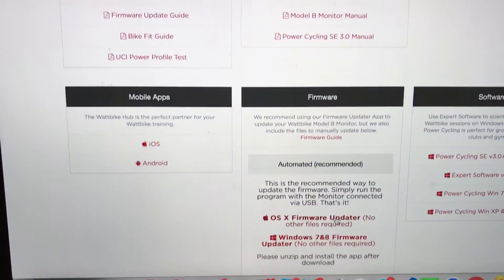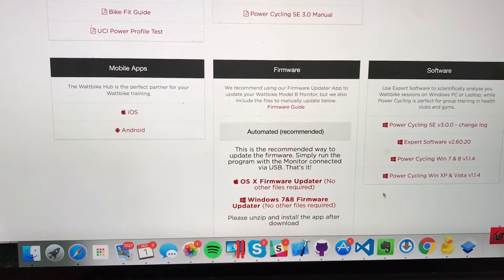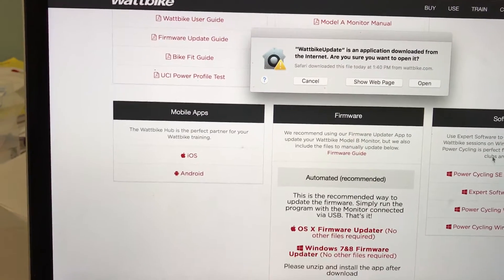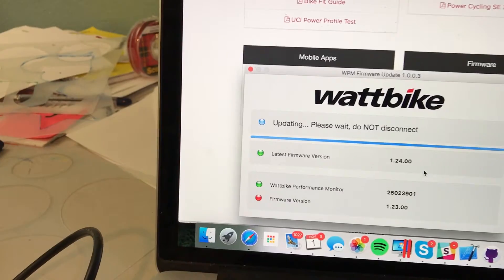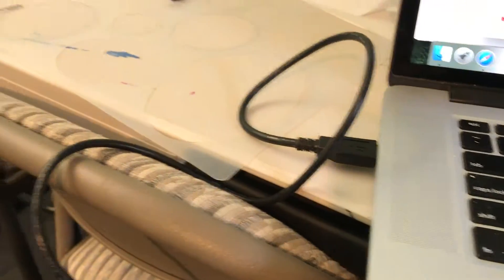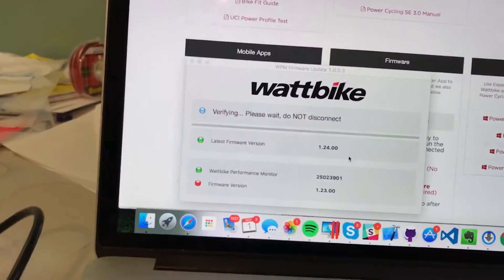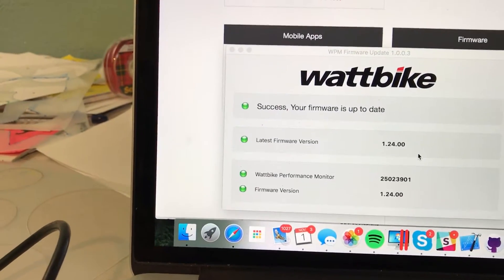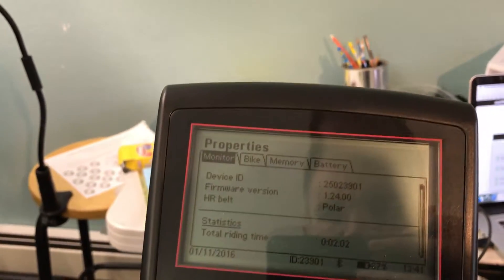Update Wattbike firmware from macOS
how to get the latest firmware on the Wattbike head unit